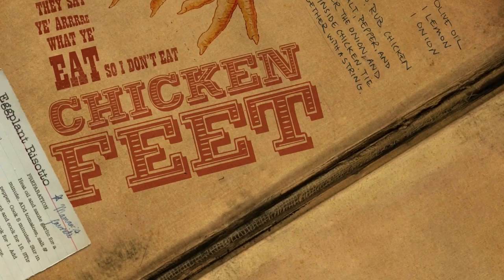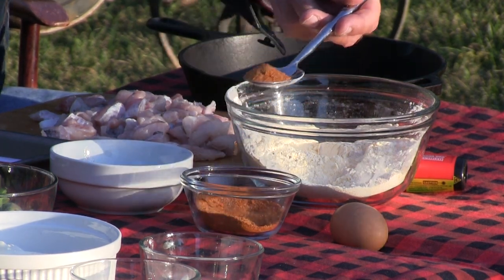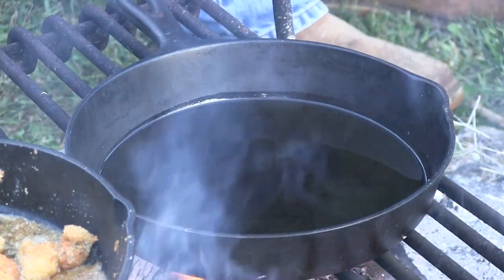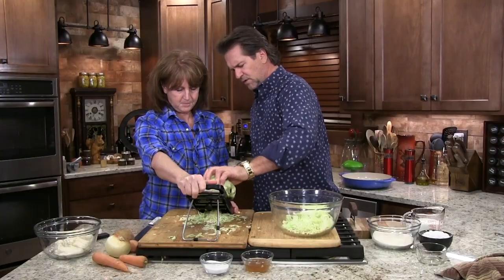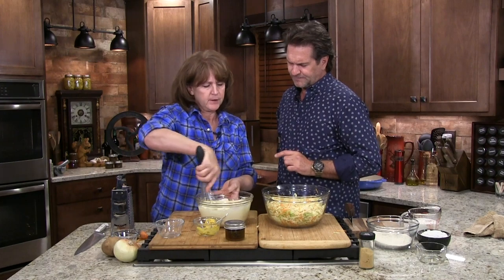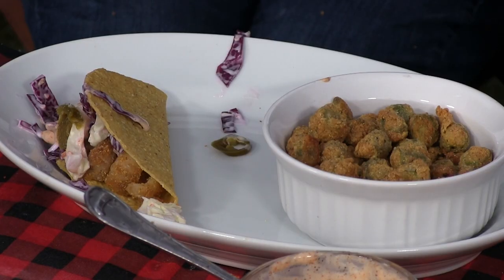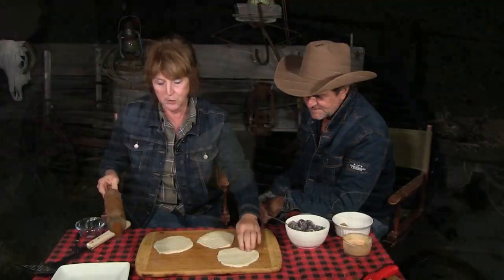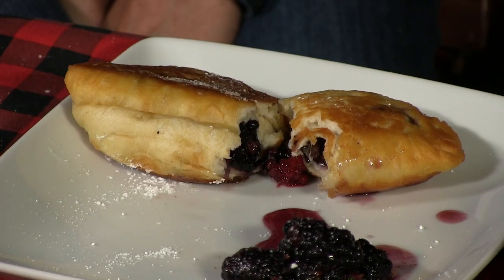Cowboy Cooking: Fried Fish Tacos, Fried Okra, Coleslaw, Remoulade & Blackberry Hand Pies (#1030)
Light the fire and bring your cast iron, it’s time for some Cowboy Campfire Cooking. Bread some catfish to fry for some crispy tacos topped with Lunch Lady Coleslaw and Homemade Remoulade. For the side? Fried okra! Easy, crunchy, poppable goodness. For dessert? 3-Ingredient Blackberry Pockets. Take your biscuit dough, fill with sugar and berries and fry for a fluffy fruit filled donut-like dessert.